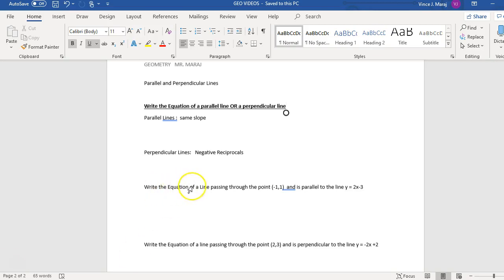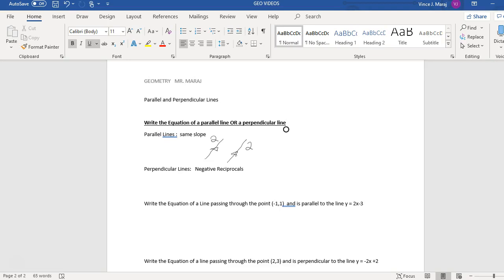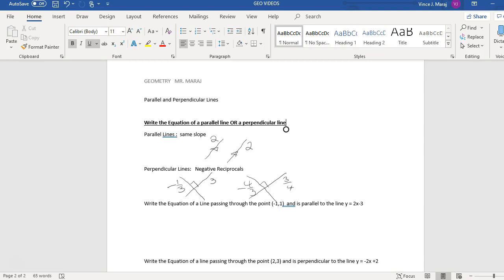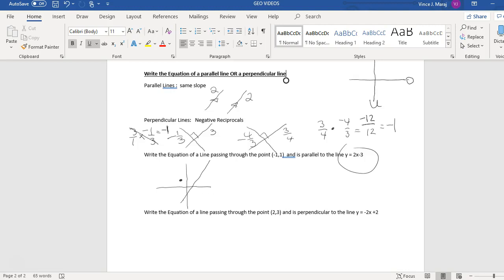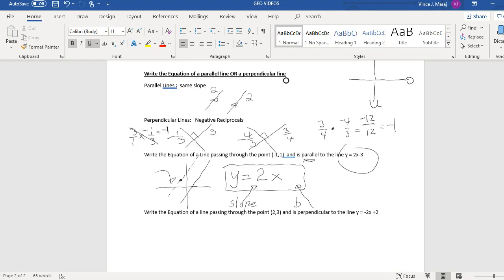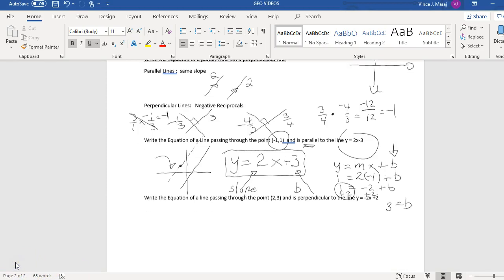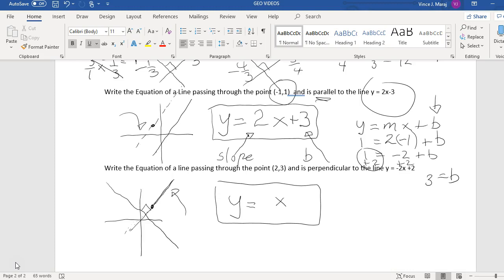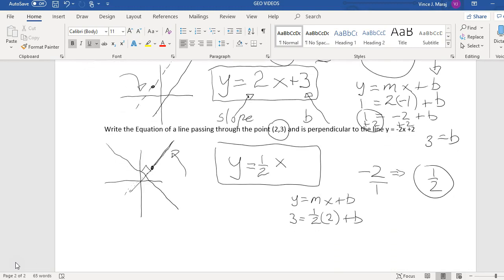Equations of Parallel and Perpendicular Lines